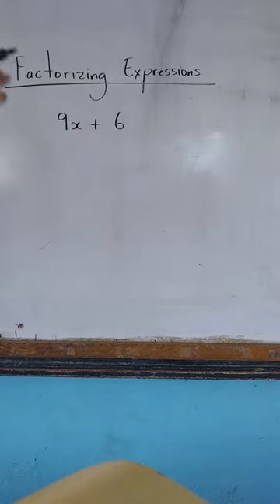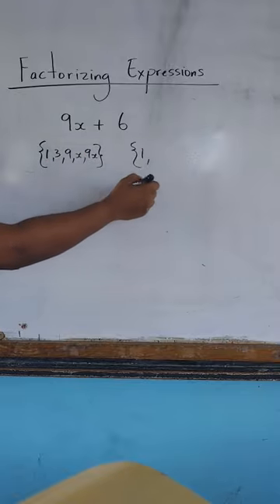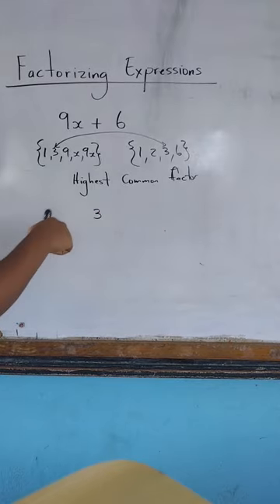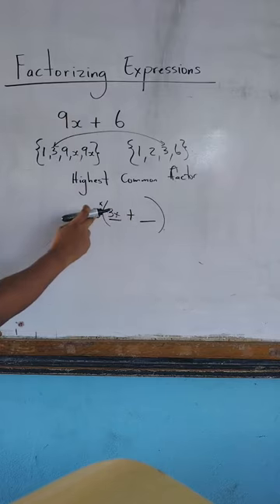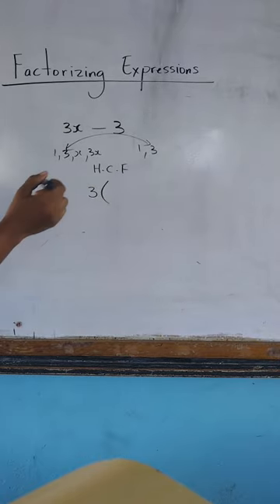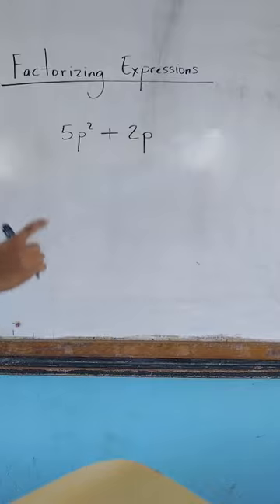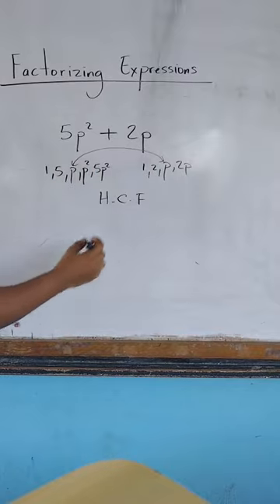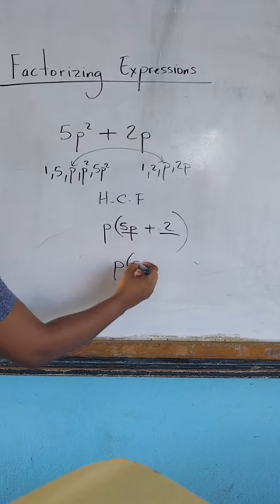Factorizing Expressions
How to factorize expressions with two terms.